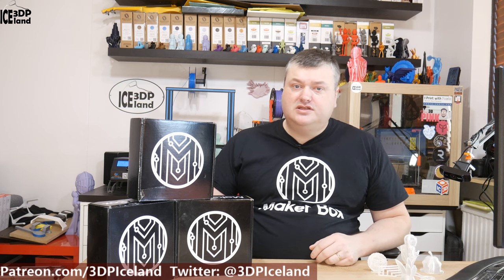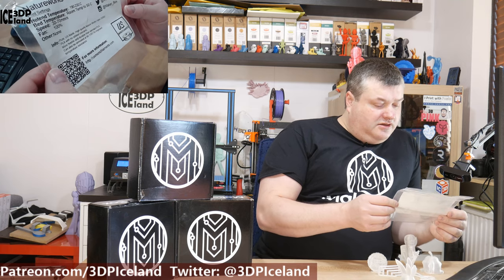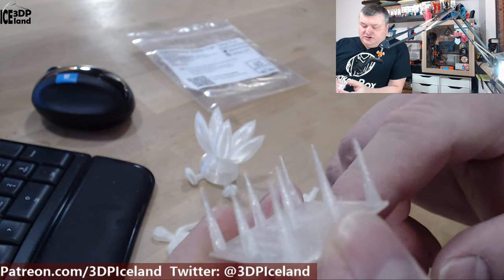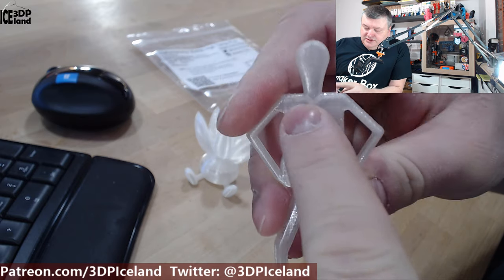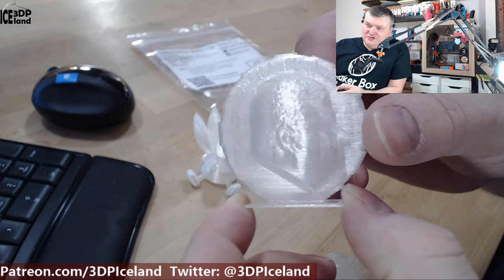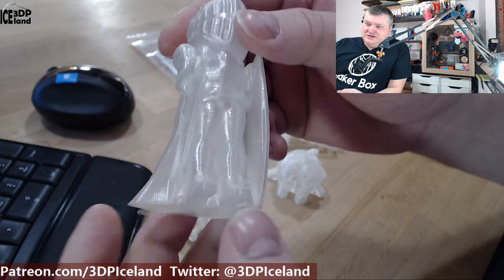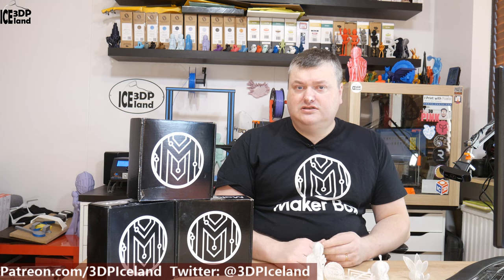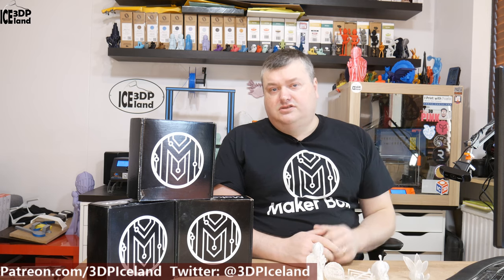Makerbox Monday - US Monofilament Natureworks 3D850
In this video I test out a makerbox sample of US MonoFilaments Natureworks